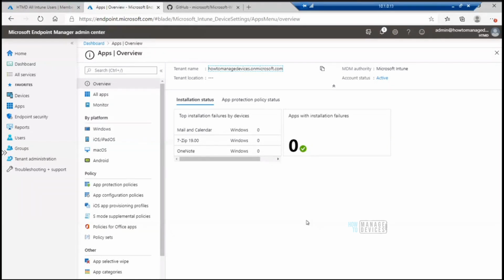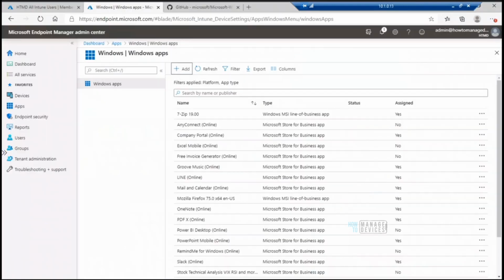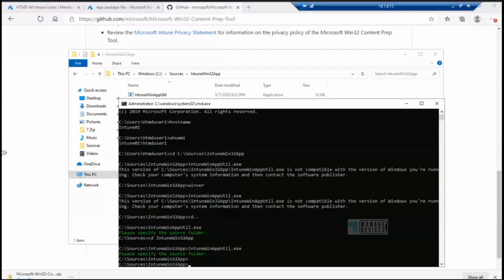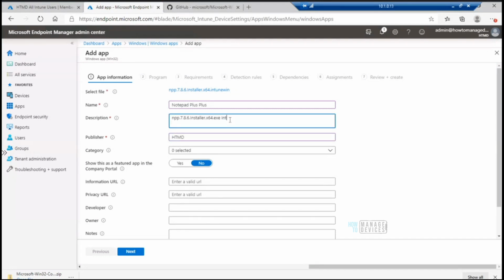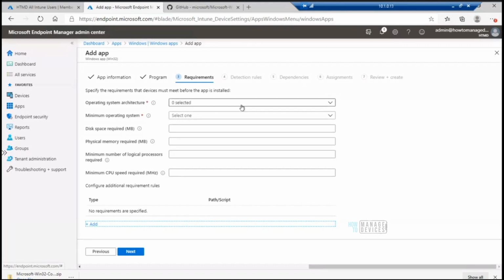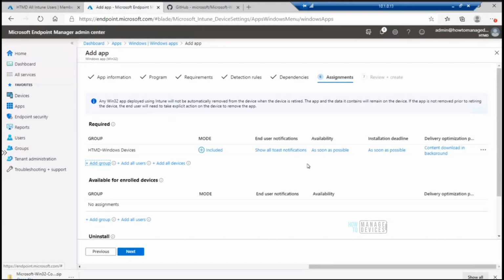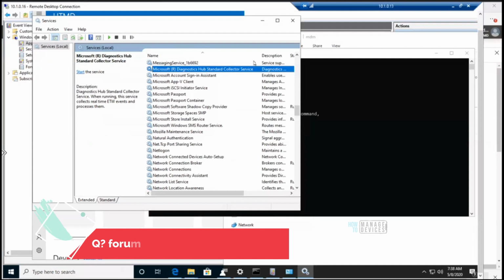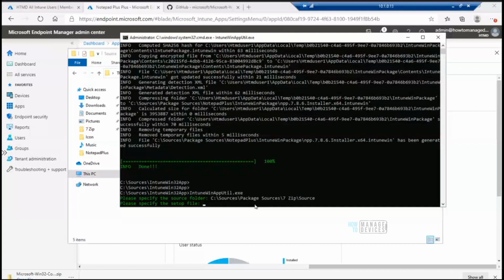HTMD-MI1️⃣5️⃣ Free Intune Training📌Intune Win32 App Scenario 📌Scheduling Options📌Requirement Rules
Day #15 Free Intune Training📌Intune Win32 App Scenario 📌Scheduling Options📌Requirement Rules Epi #15